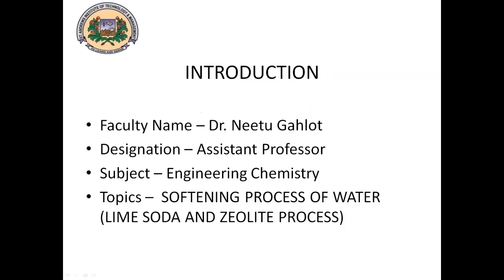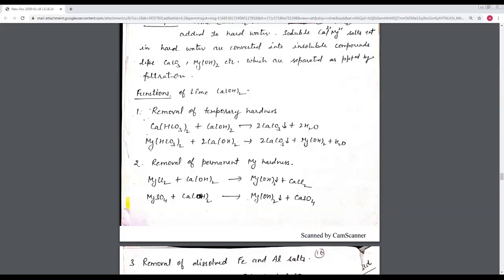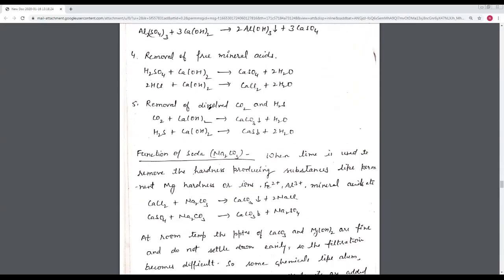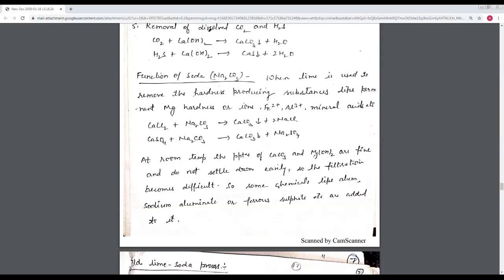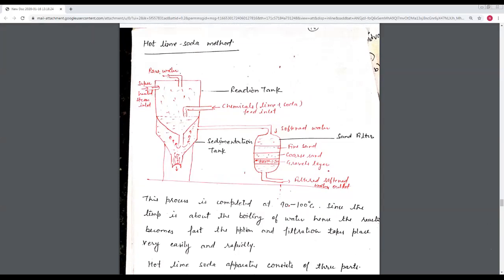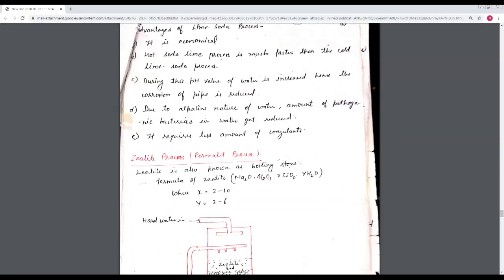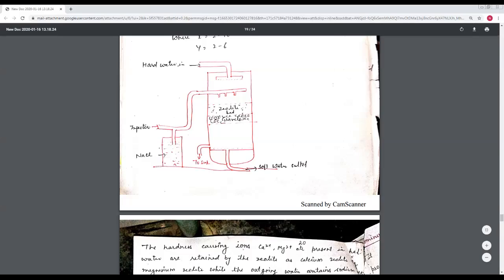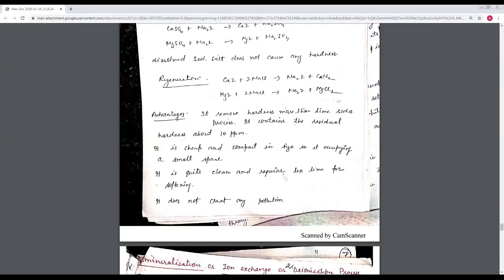SAITM B.Tech SEM2 Chemistry lime soda Neetu Unit 3 Lecture-3